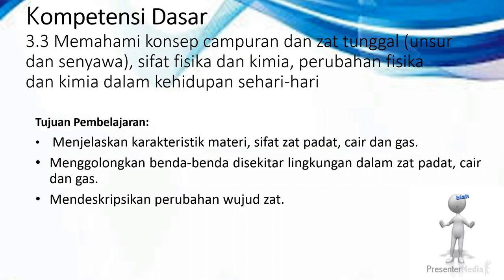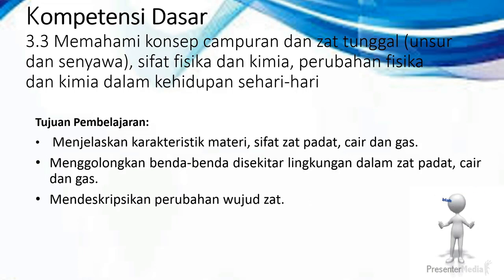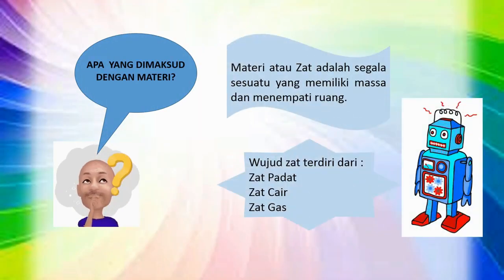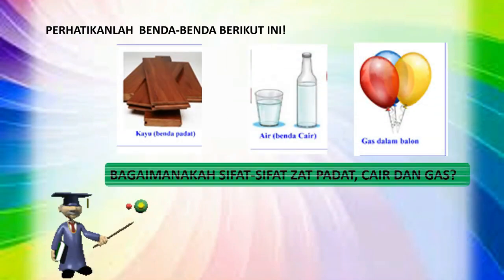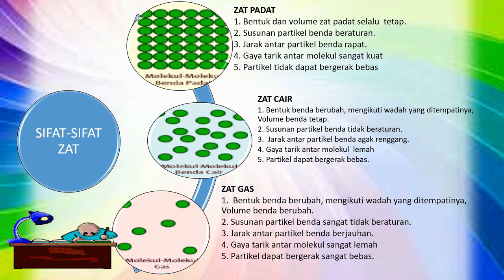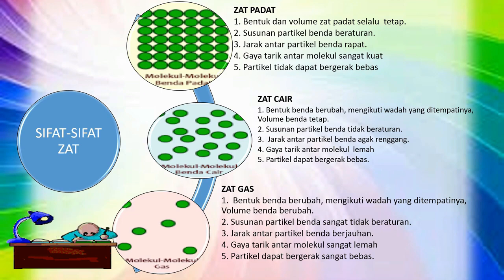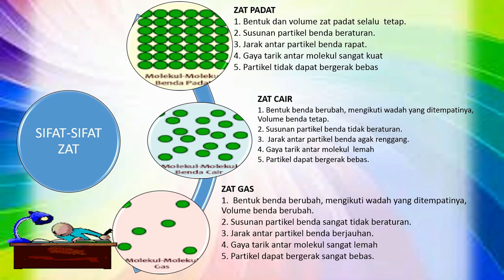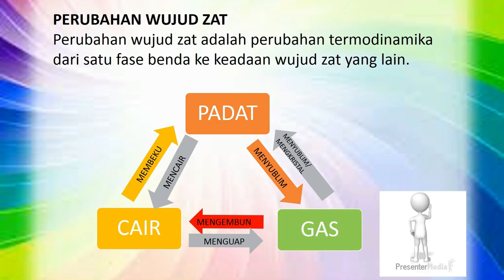SMP Negeri 3 Mepanga - IPA BAB III - Kelas 7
Pengampu : Muhammad Iqbal, S.Pd